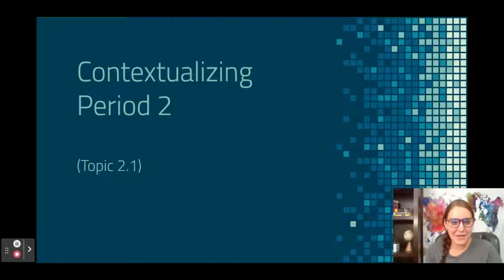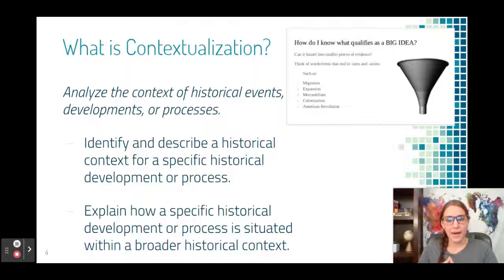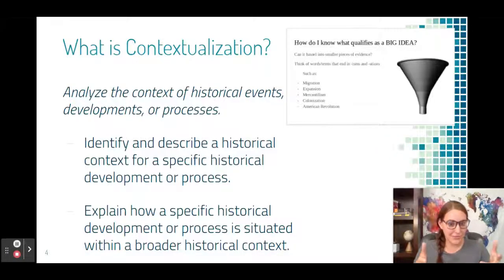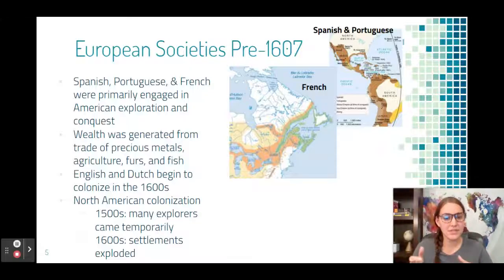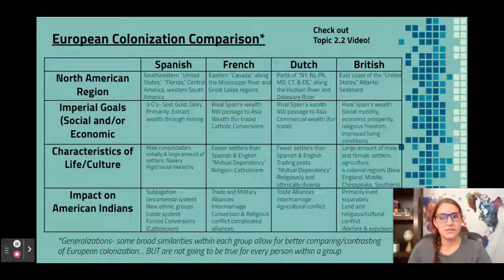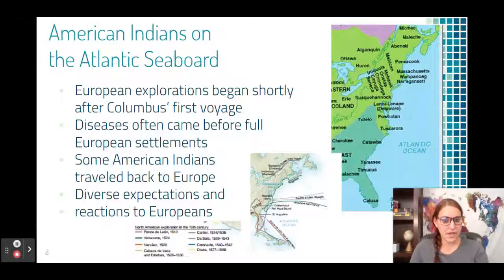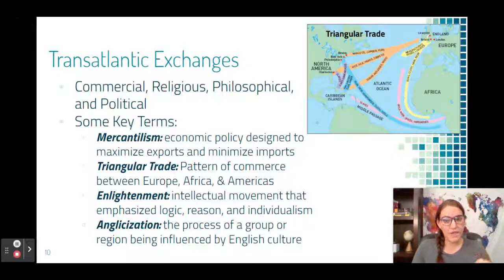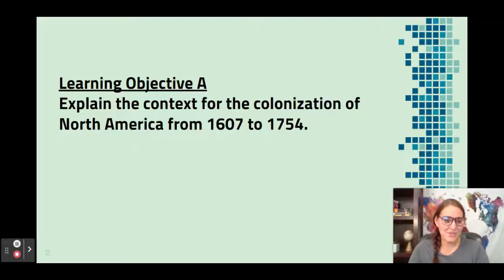Contextualizing Period 2 (APUSH Topic 2.1)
This is the first video of Period 2 from the APUSH curriculum. It provides the historical context and background information necessary for fully understanding the processes involved in the colonization of North America in the 1600s.